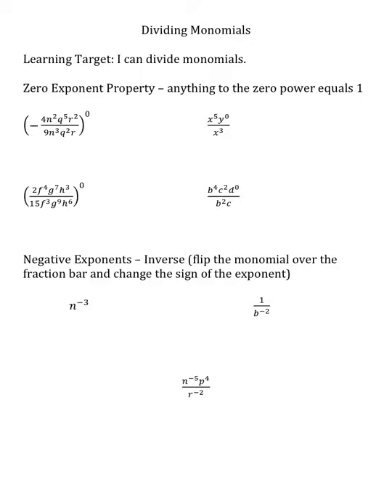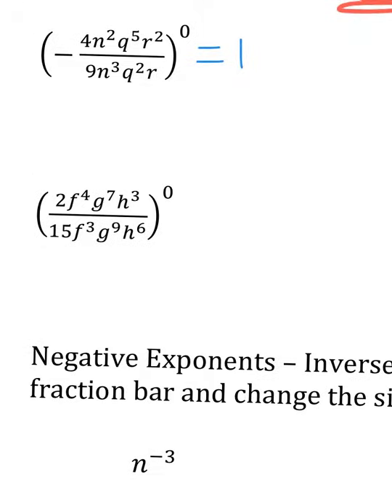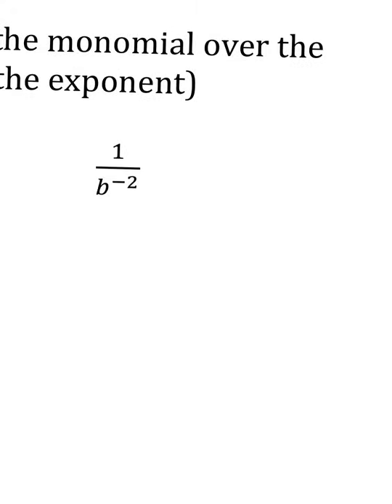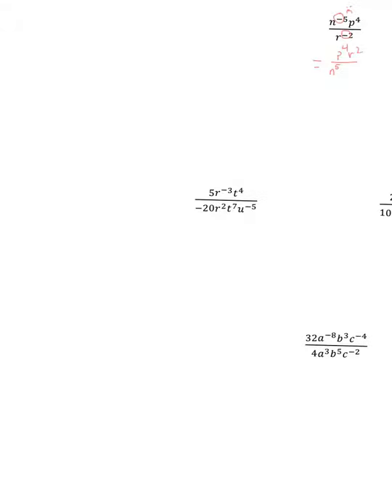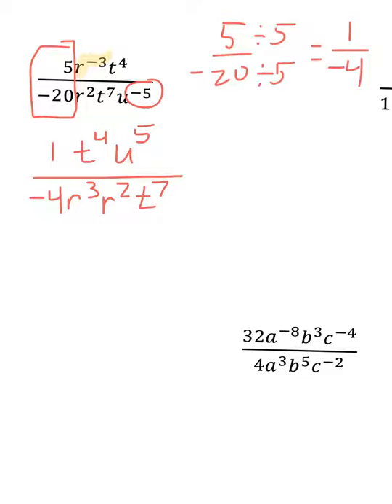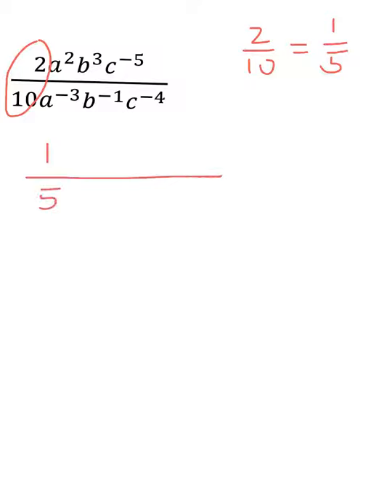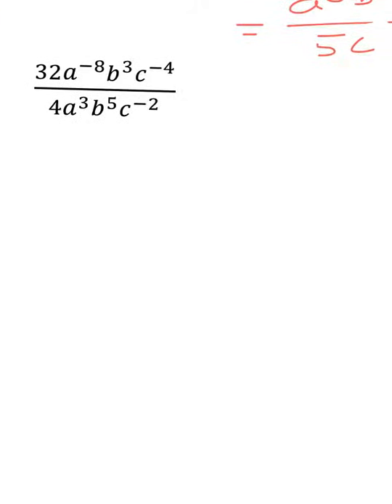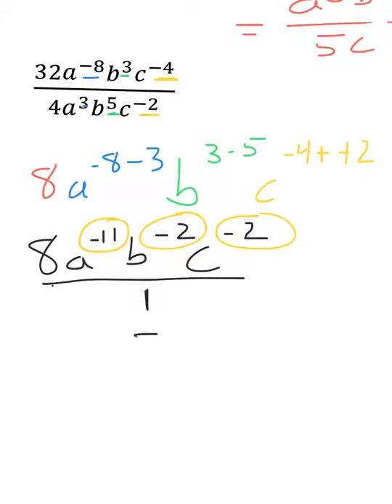Zero and negative exponents